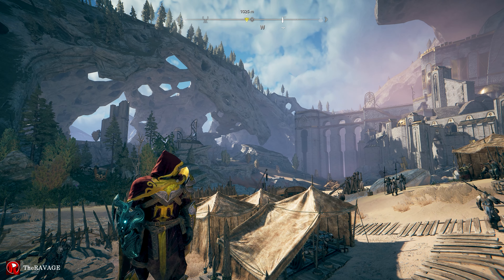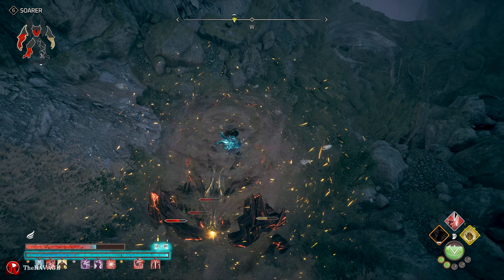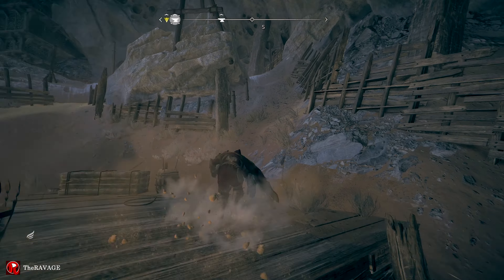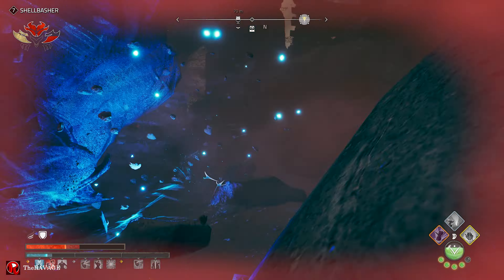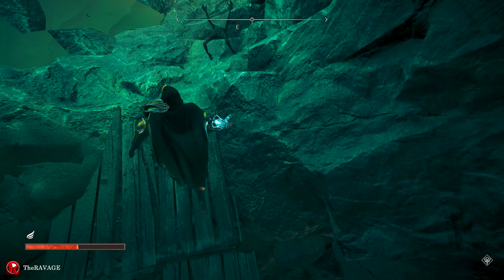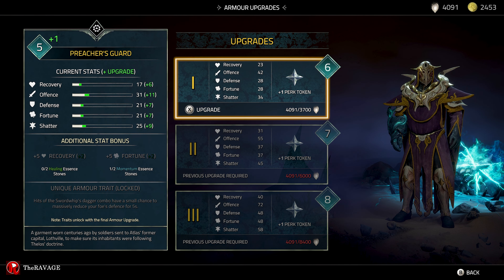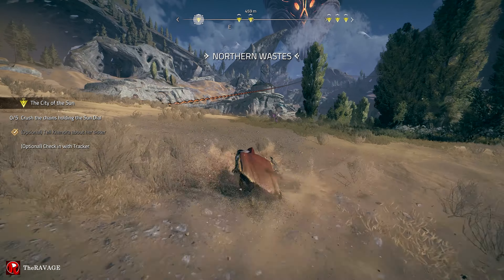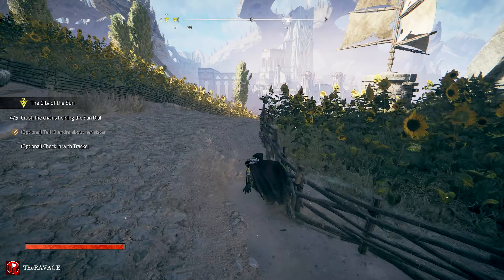ATLAS FALLEN PC Walkthrough Gameplay Part 12 - Chains (FULL GAME) | TheRAVAGE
The usage of copyrighted materials is not intentional.

Atlas Fallen is an action role-playing video game developed by Deck13 Interactive and published by Focus Entertainment. The game was released for Windows, PlayStation 5, and Xbox Series X and Series S in August 2023. Atlas Fallen is a third-person action role-playing video game. At the beginning of the game, players can create and customize their own player avatar. The player is equipped with an ancient gauntlet that allows them to manipulate sand.

Specs:
Laptop:             Asus ROG Strix SCAR 2 GL504GS
PC:
CPU:                  Ryzen 9 5950x
GPU:                  Asus Rog Strix RTX 3090 Gaming OC
Motherboard:   Asus Rog Strix X570 E Gaming
RAM:                  G Skill Trident Z Neo 2x16GB - 32GB
Case:                 Thermaltake View 71 TG ARGB
Cooler:               Aorus 360mm Liquid cooler
Keyboard:          Razer Blackwidow Chroma v2
Mouse:               Razer Viper Ultimate Wireless
Headset:    Razer Blackshark v2
Mousepad:        Steelseries QCK Thick Large